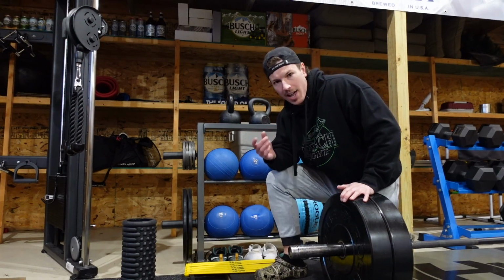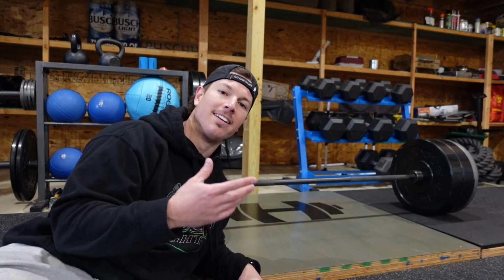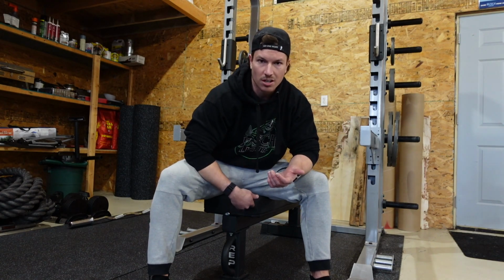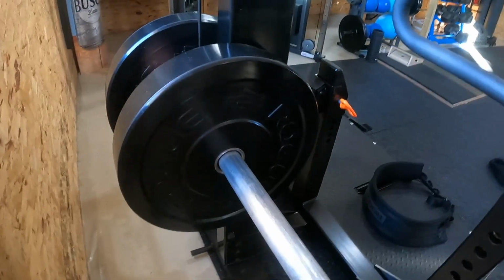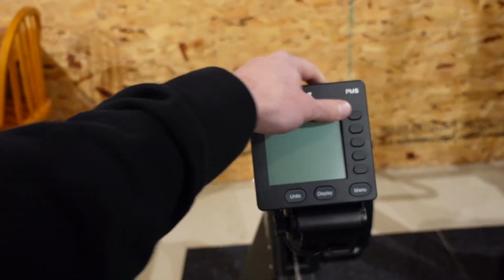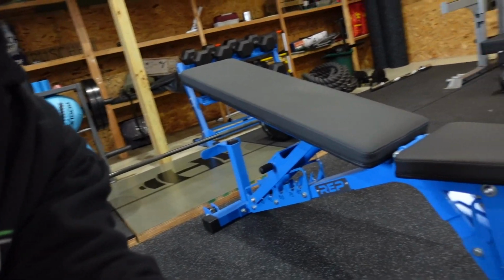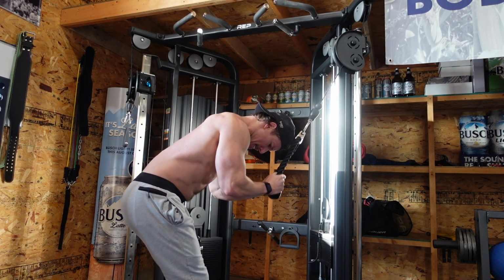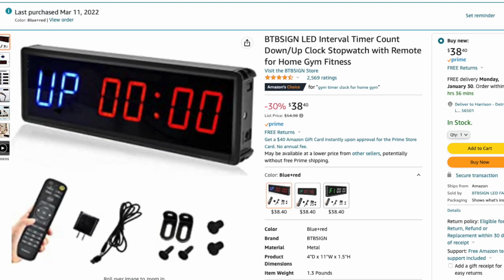Body By Busch Gym Tour! | 3 Home Gym Tips